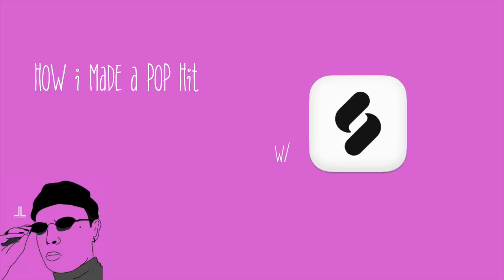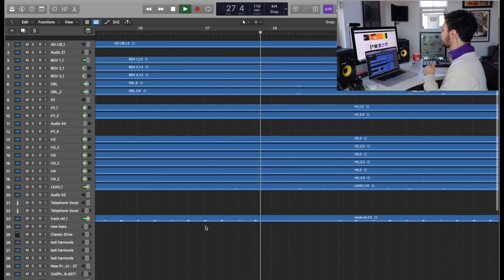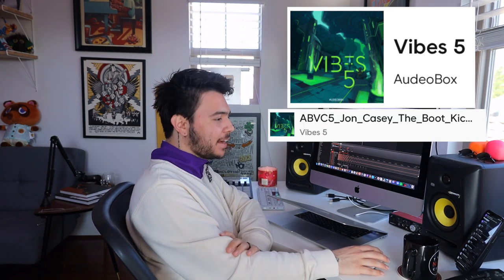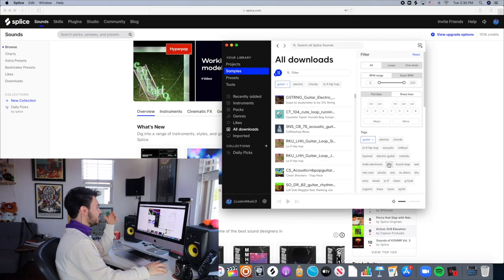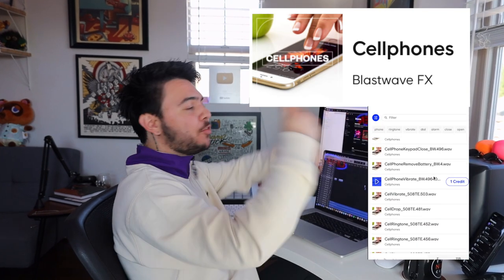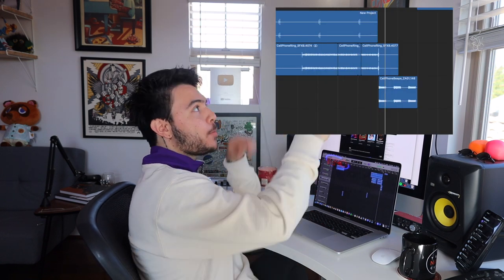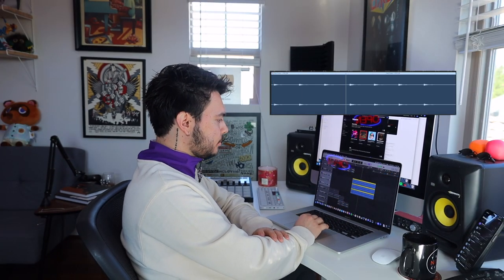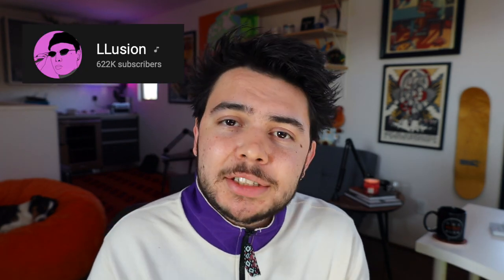Making a Pop Hit Over ZOOM using Splice w/ LLusion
Check out
 @Max Frost

The brand new single "After The Tone" produced by the renowned remixer, LLusion, featuring the alt-pop queen UPSAHL, is driven by en electric raw bass line loop (provided by co-writer Max Frost) and hard hitting funk drums. Though the song is very stripped back from melody overload, the ability to fill the gaps and spaces with tons of ear candy all provided by various Splice sounds was extremely crucial & helped guide the creative process in an organic & fluent way. Check out each individual sample LLusion handpicked during his Zoom studio session, birthing "After The Tone" as the end result.

LLusion Makes a Pop Hit Over ZOOM using Splice